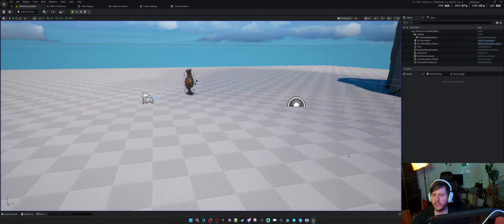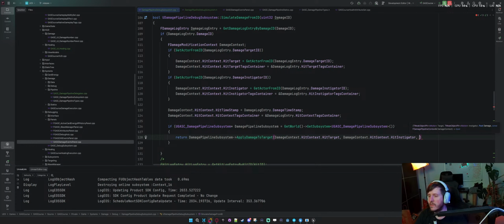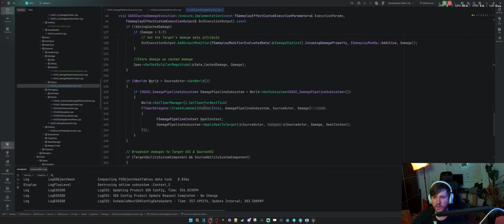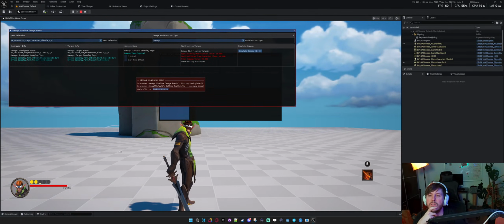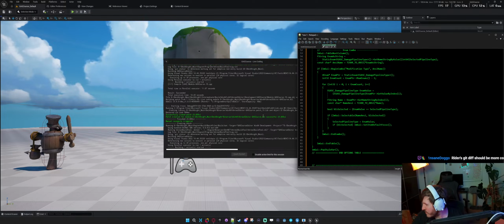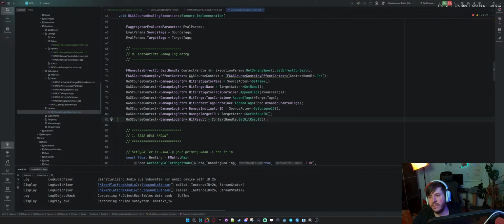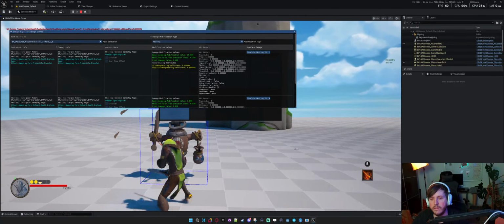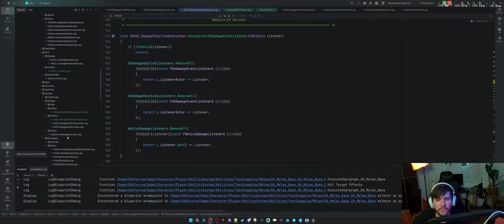Unreal Engine 5 Game Development: Damage Pipeline Debug Part 02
Today we continue our project by simulating health modification events in our ImGui Debug!